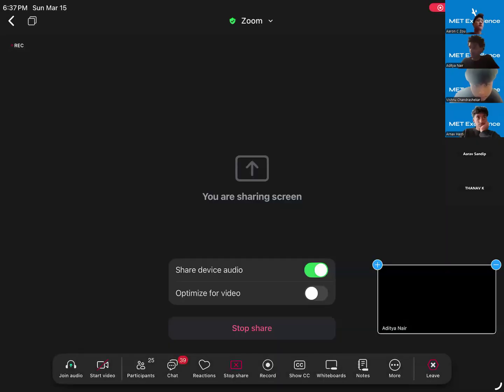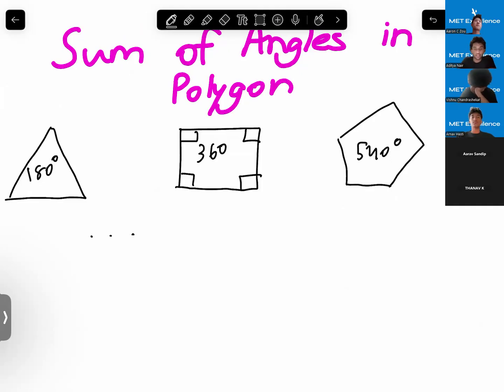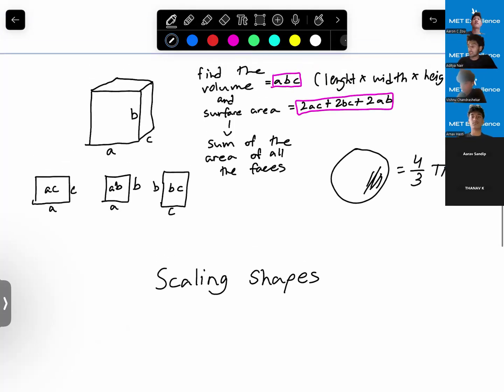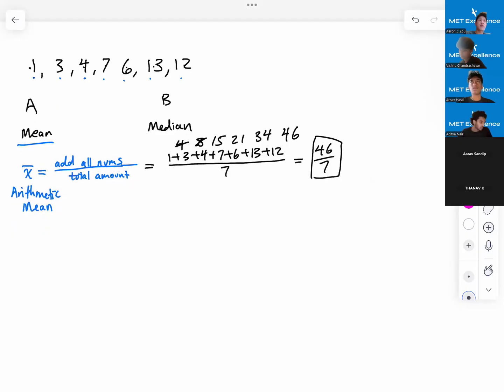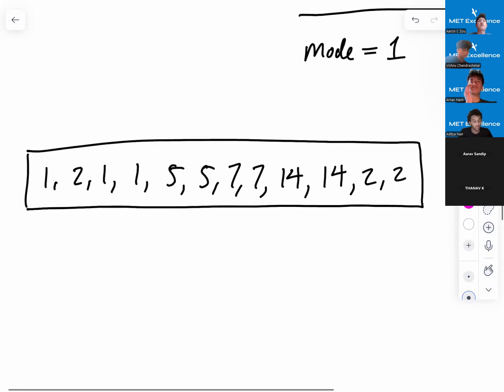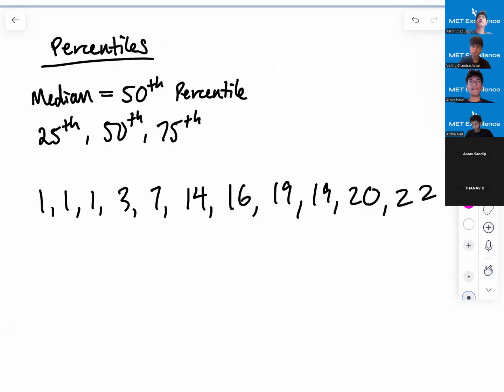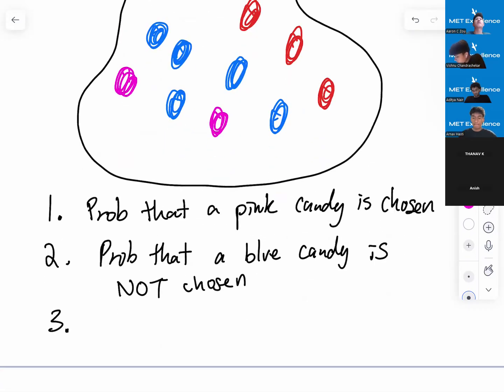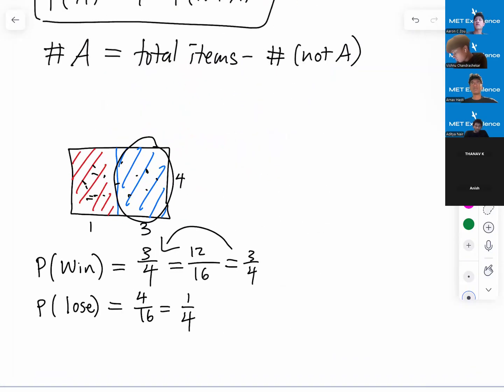UMTYMP Prep Week 3 Spring 2026